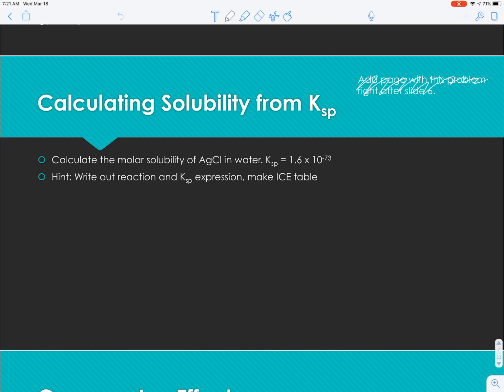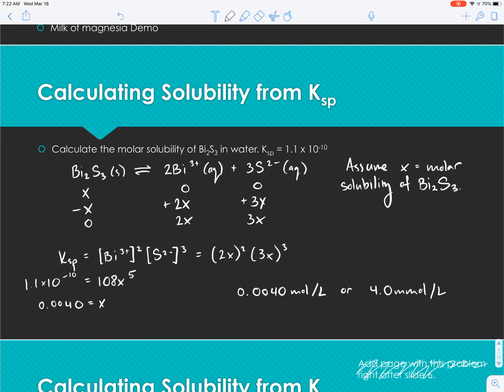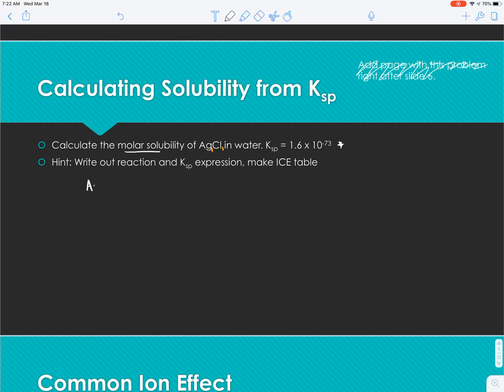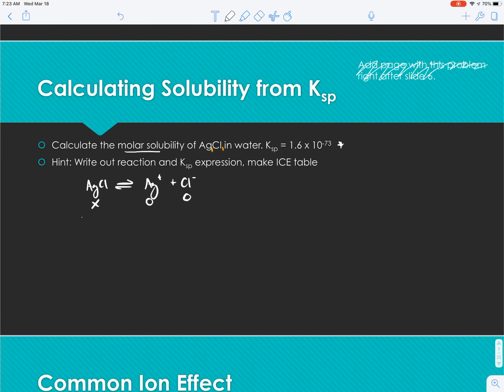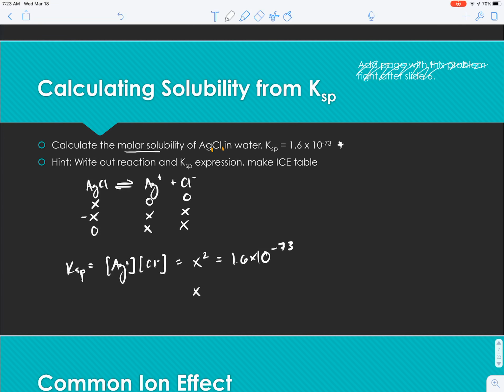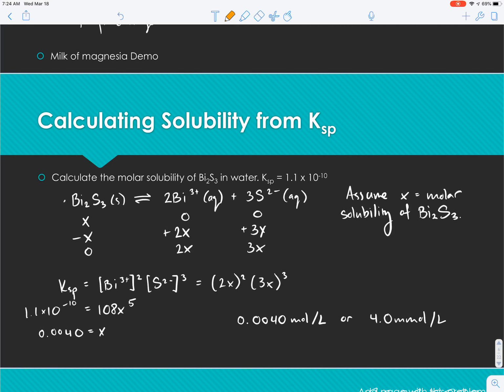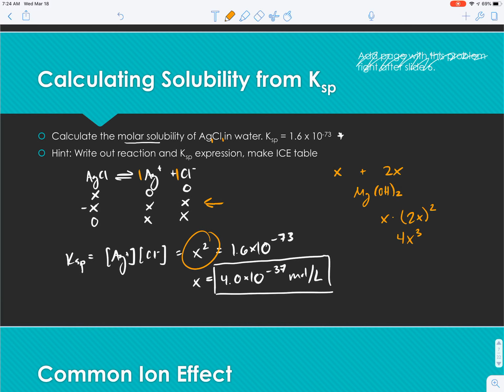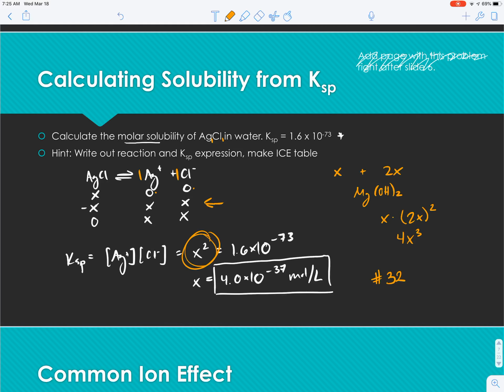AP Ch 16 Screencast #1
Calculating Solubility from Ksp (1 slide)